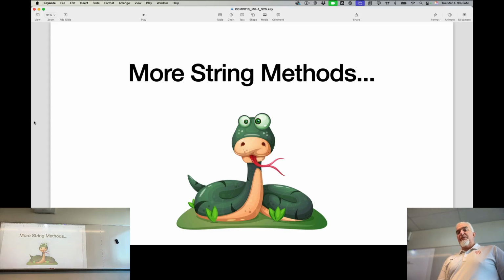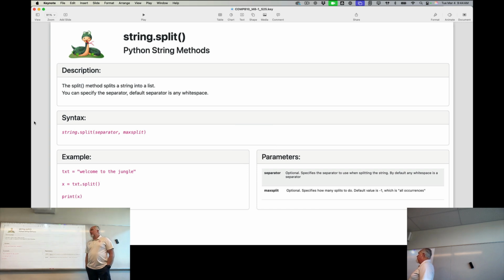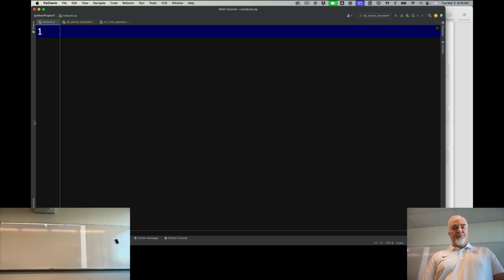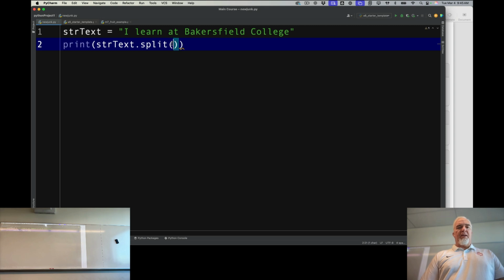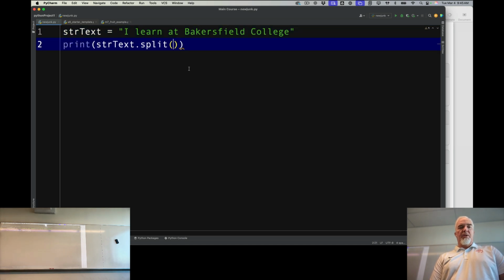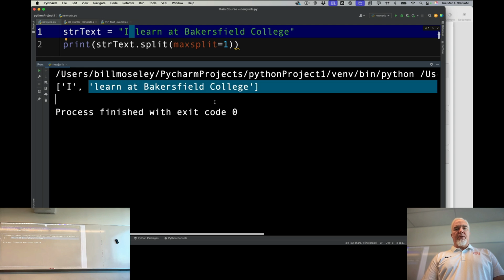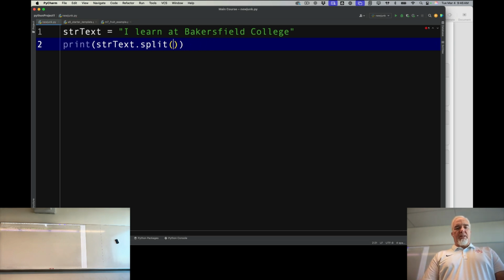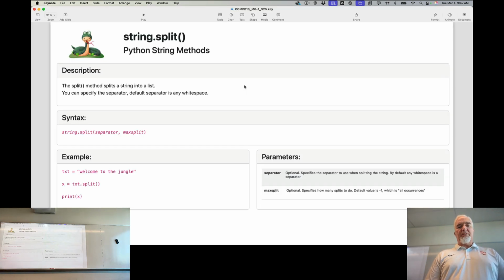Python (Spring 2025) Module 8-2 String.split() Method